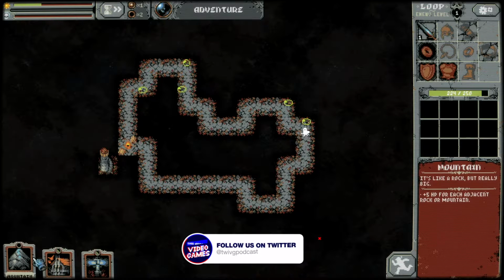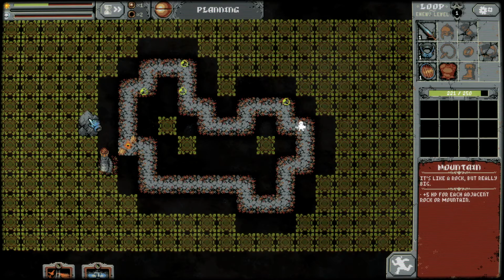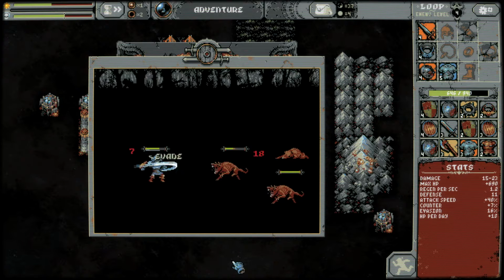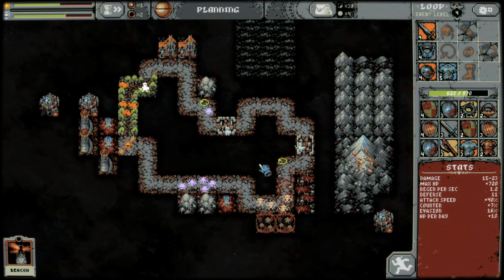Loop Hero review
Loop Hero is a new game that is quite tricky to fit into one genre. It has elements of roguelike, deck building, RPG and auto battling that comes together in a very satisfying way. On the first inspection, it may not look like much, but this indie game from Four Quarters and Devolver Digital does a great job of getting its hooks into you.

✅PODCAST